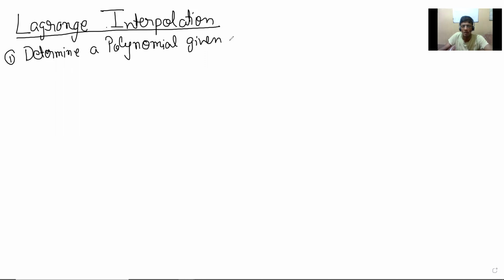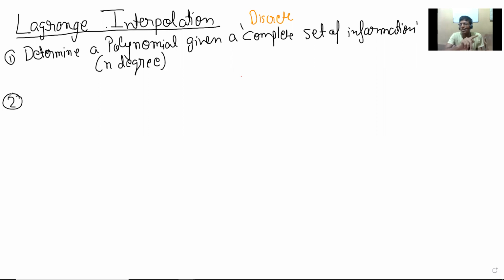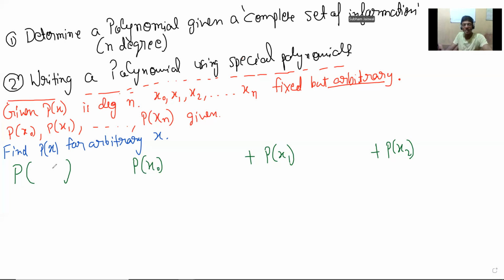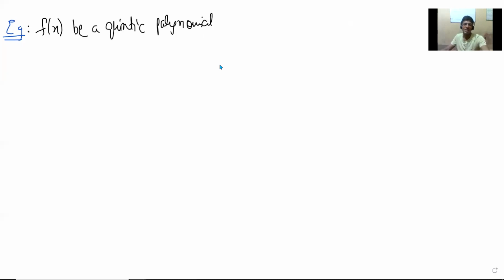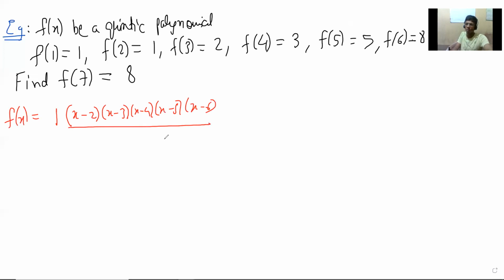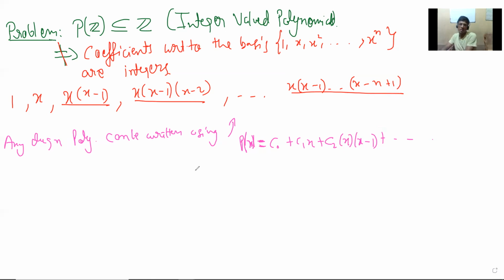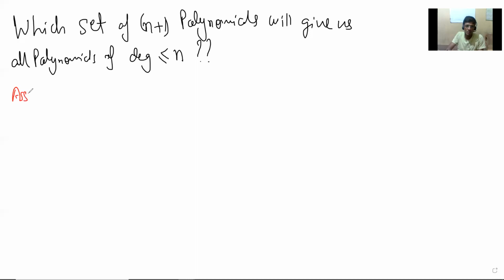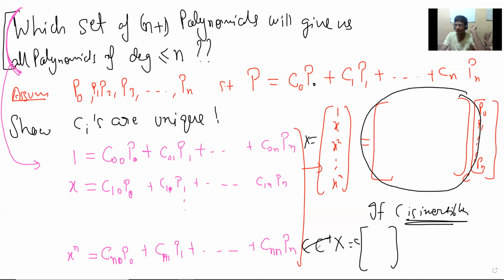Lagrange Interpolation: A broad viewpoint